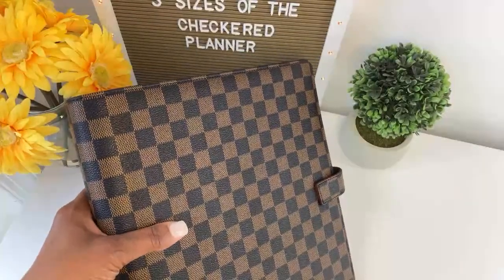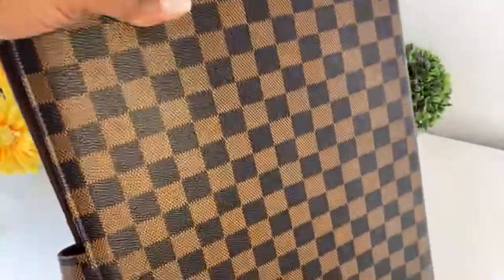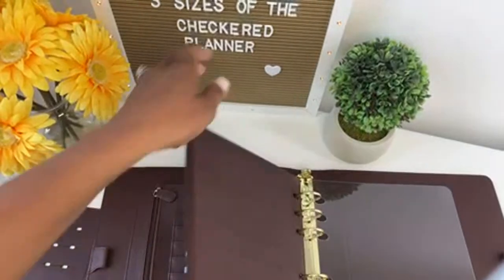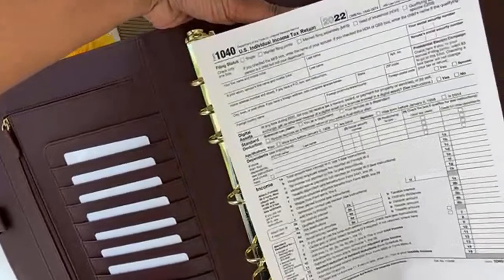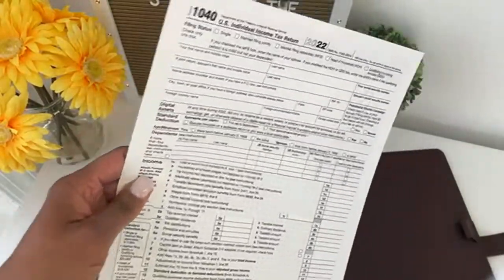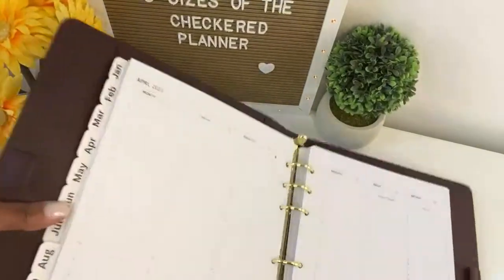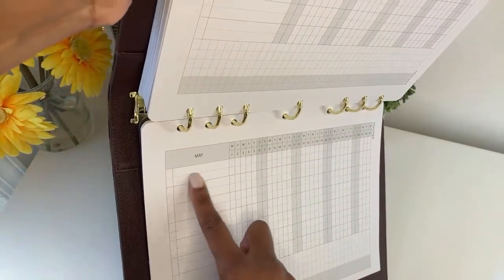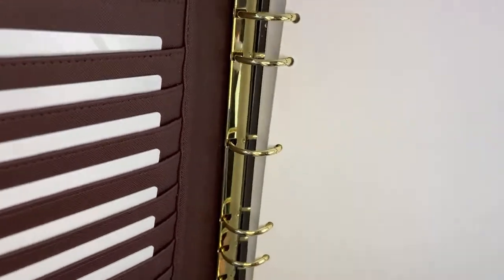New Monarch Planner